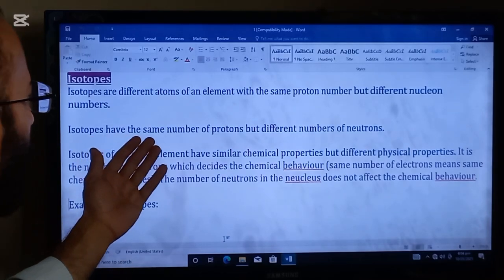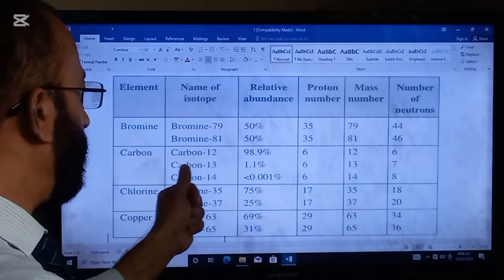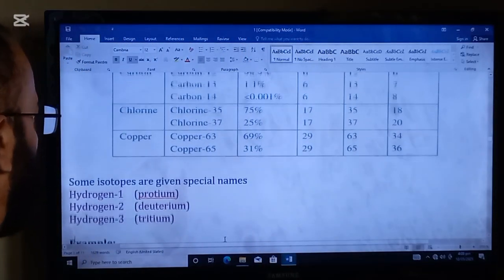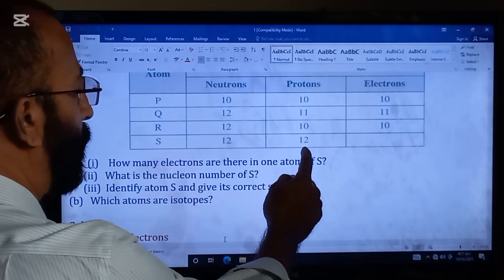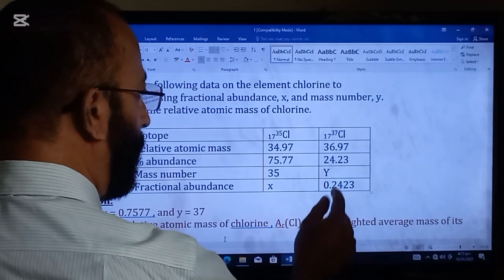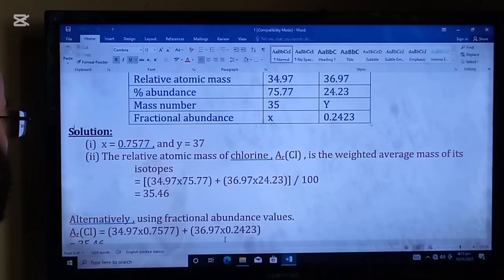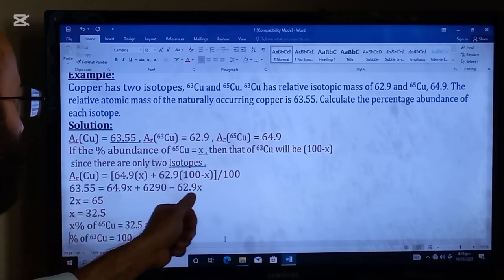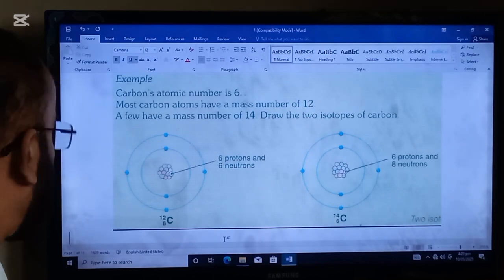O Level/Chemistry/Atomic Structure/Isotopes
This lecture will thoroughly cover the topic 'Isotopes' in the topic of Atomic Structure in Chemistry, O Level Syllabus.